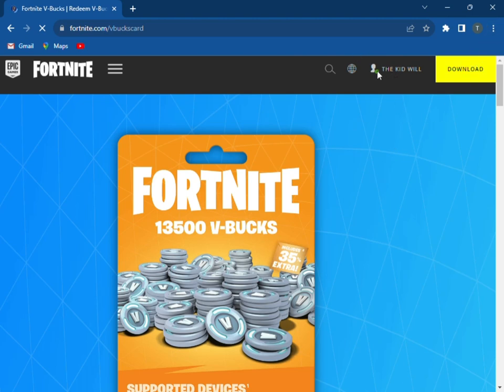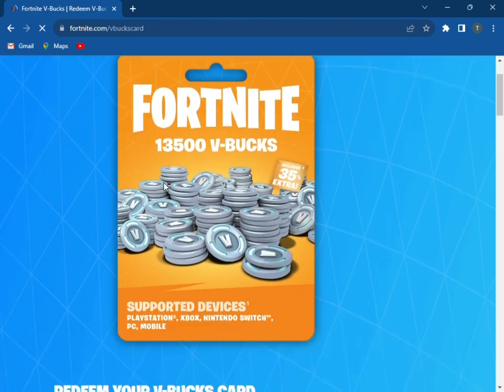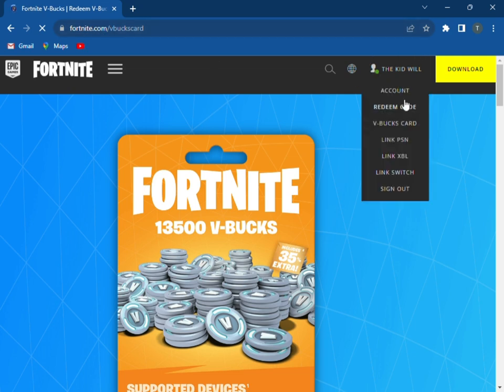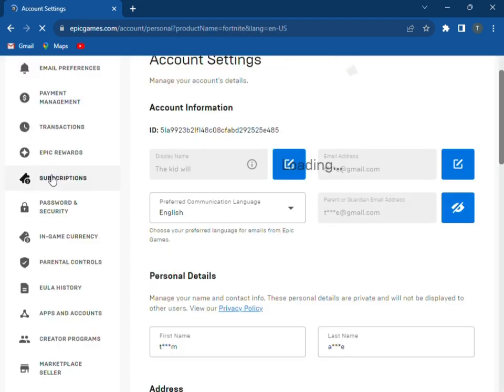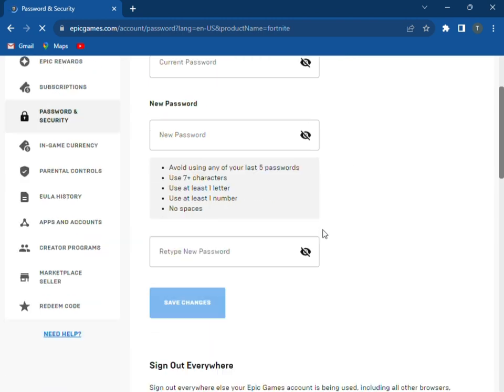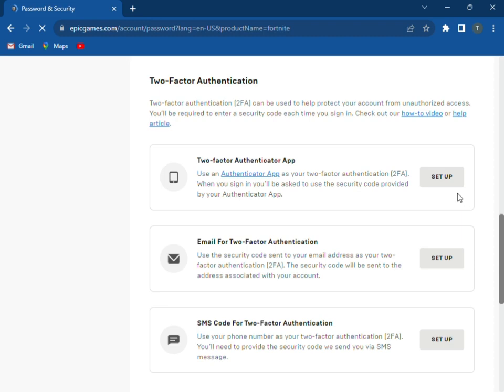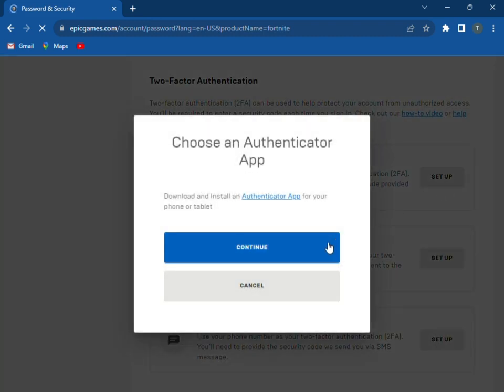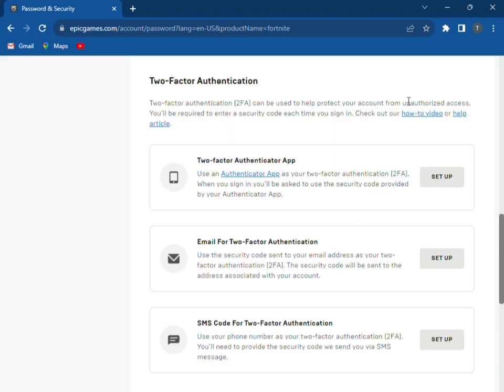how to enable 2fa on computer 2023